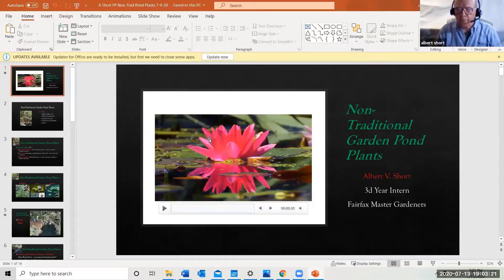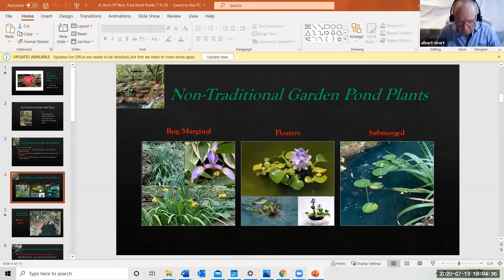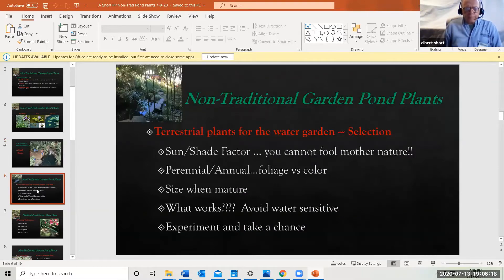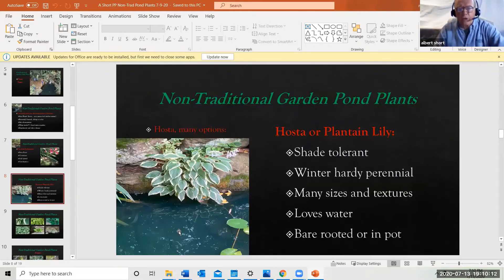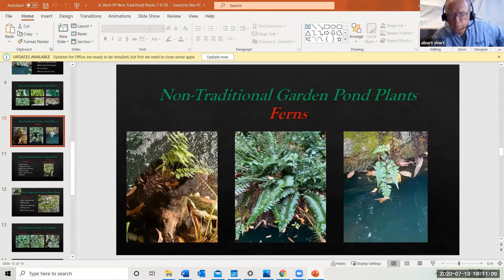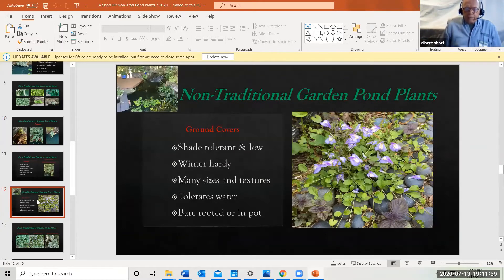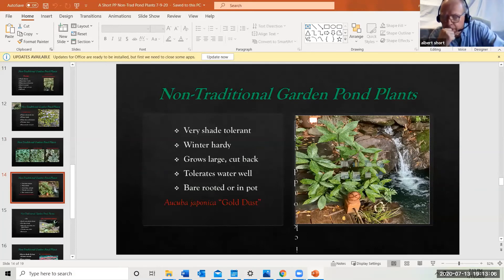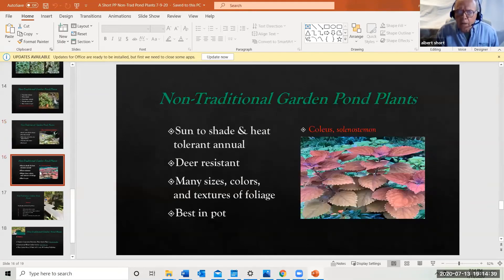Non-traditional Water plants